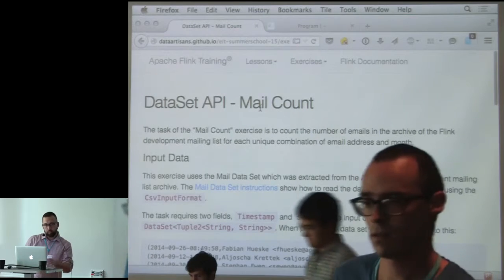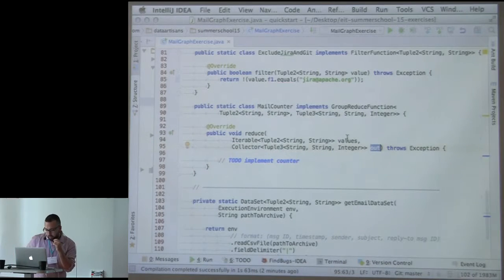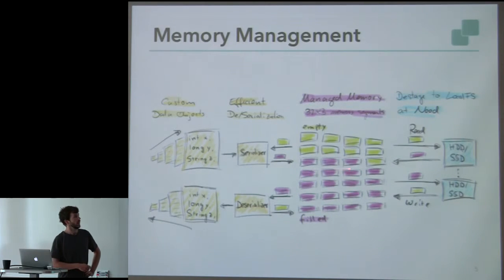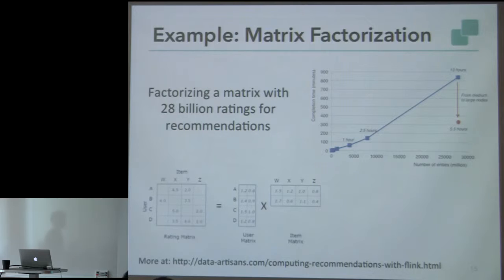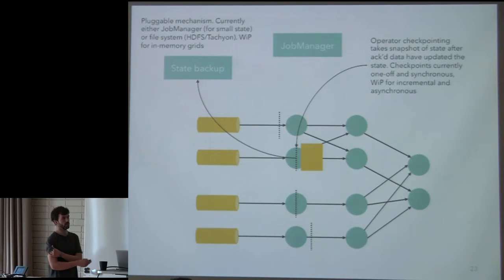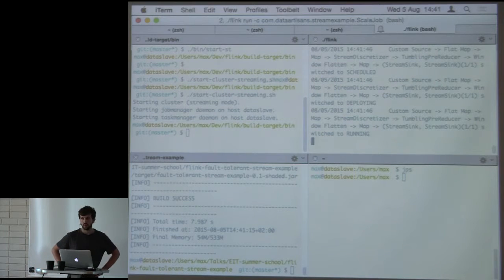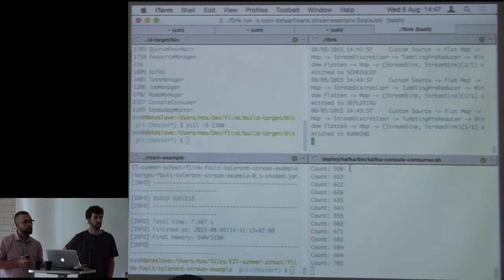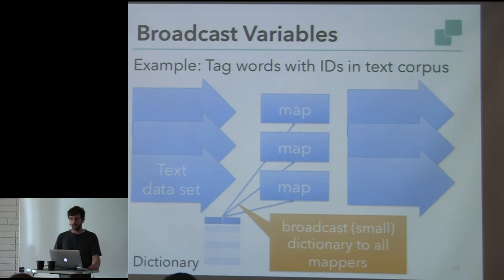Ufuk Celebi and Max Michels, Apache Flink part 2